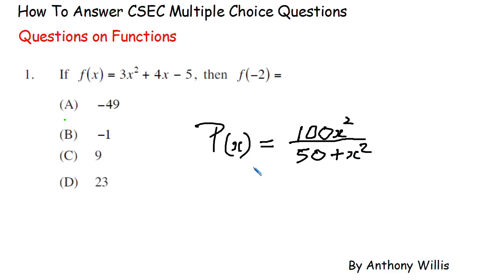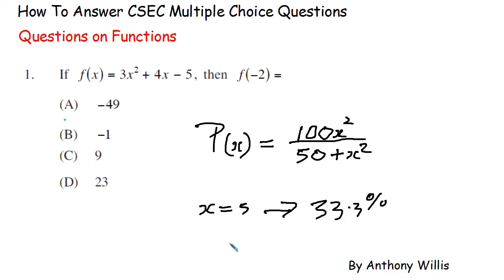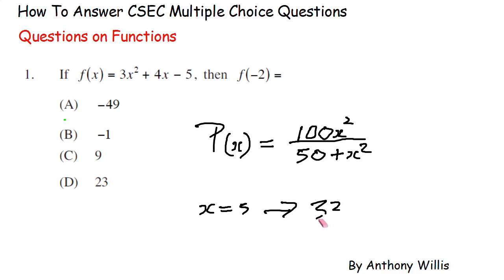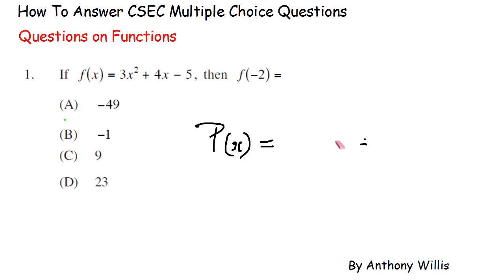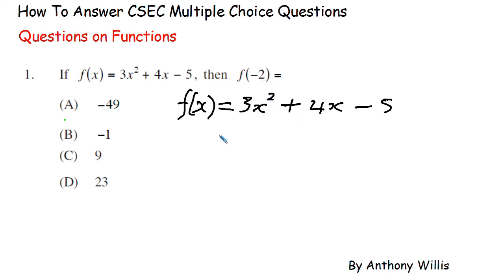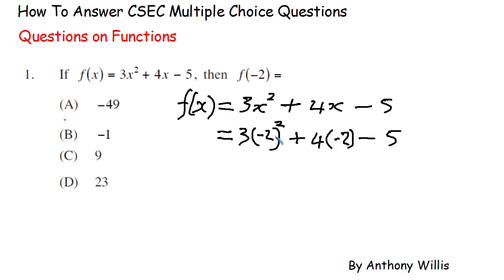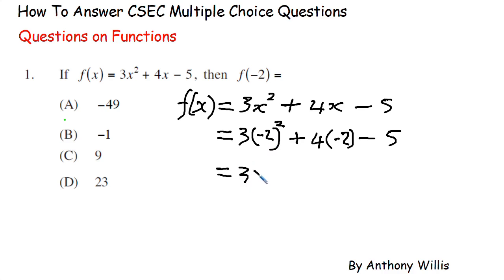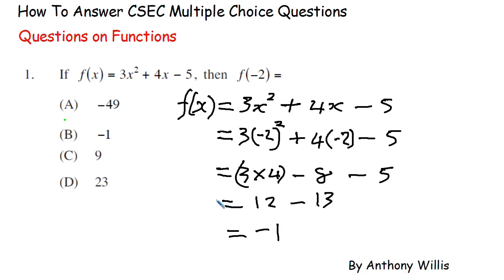Sample lesson in CSEC Math